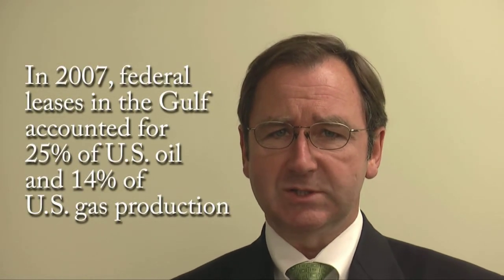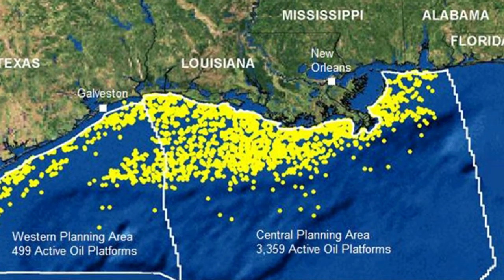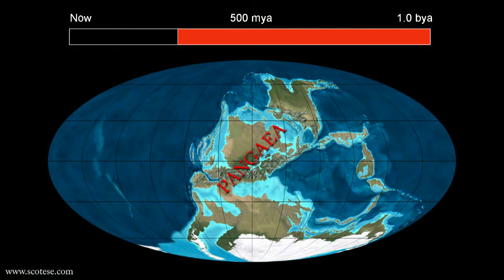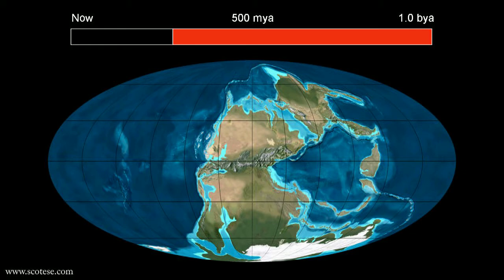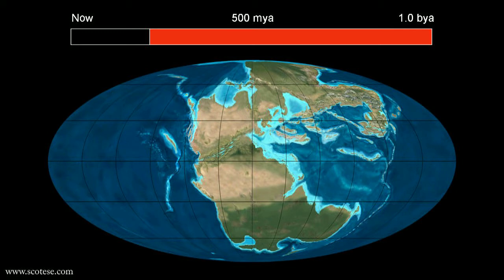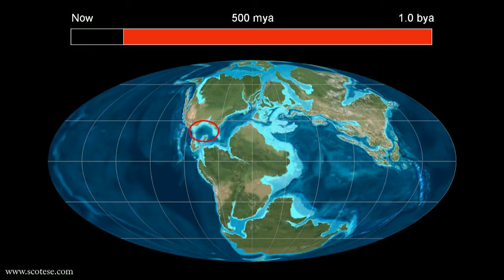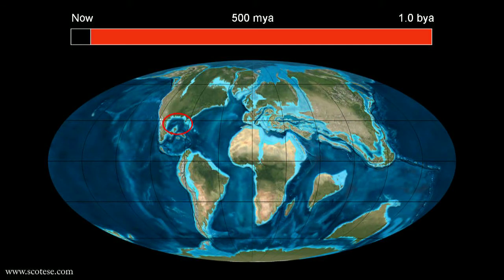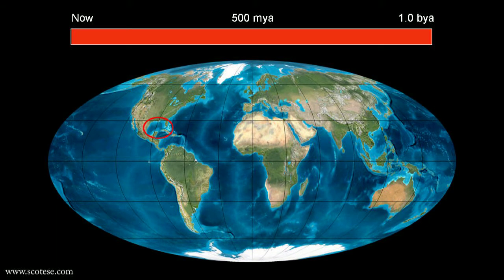Oil in the Gulf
Jim Conors, Professor at the UNiversity of South Alabama, discusses the occurrence of oil and gas in the Gulf of Mexico